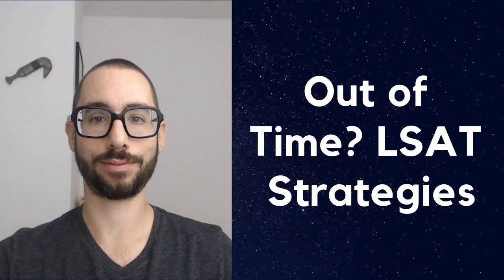LSAT strategies when you're out of time (Logic Games, Logical Reasoning, Reading Comprehension)